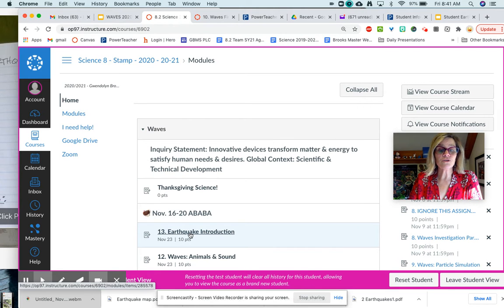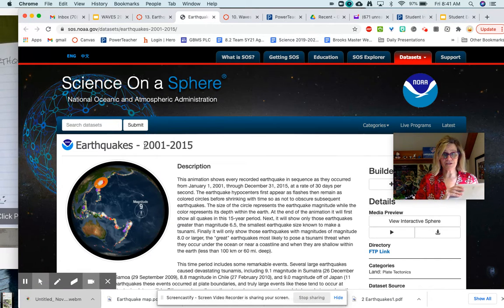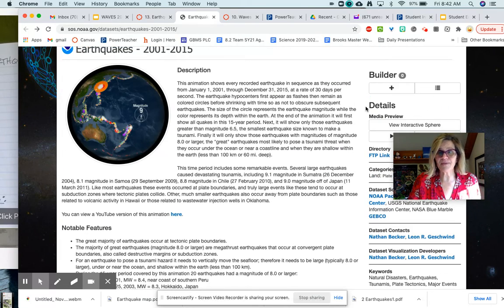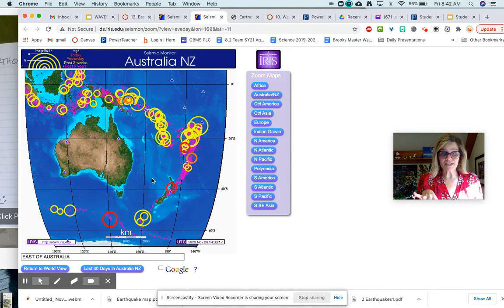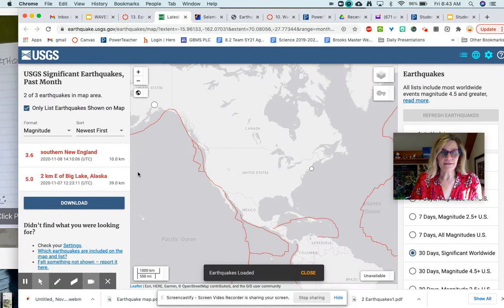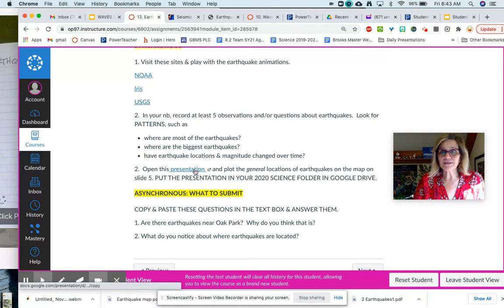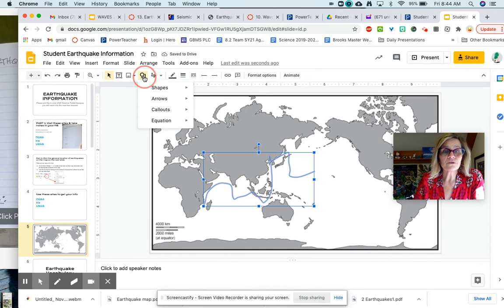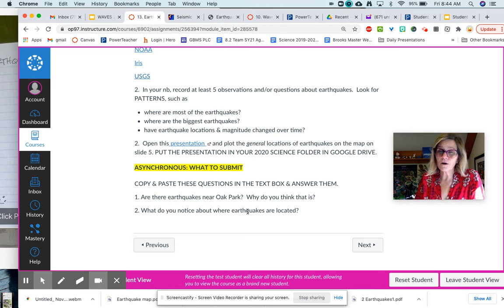Asssignment 13: Earthquake Introduction